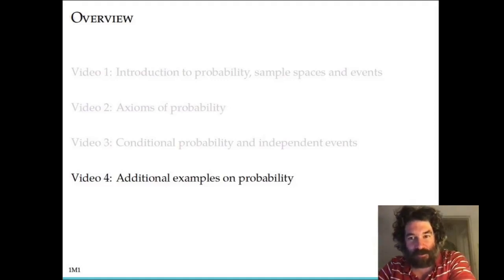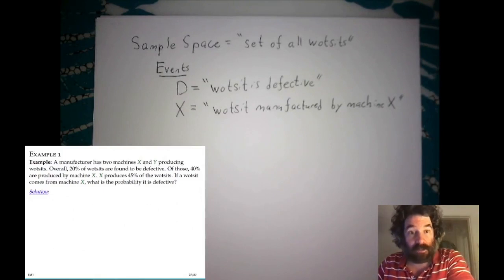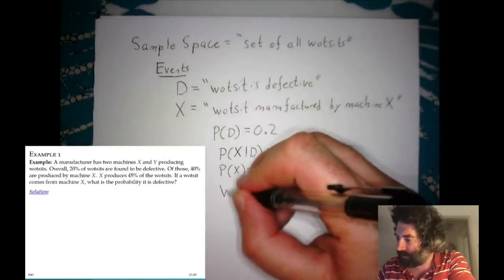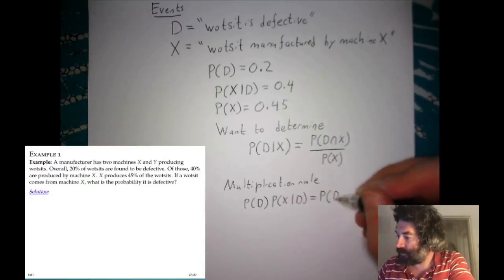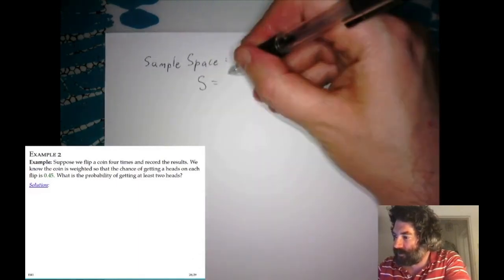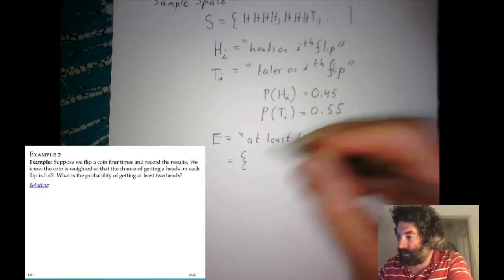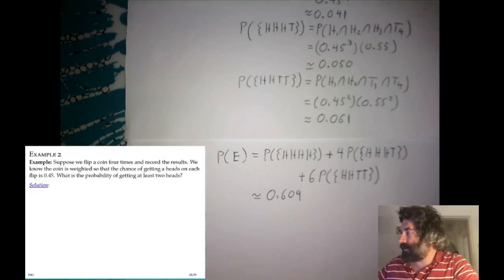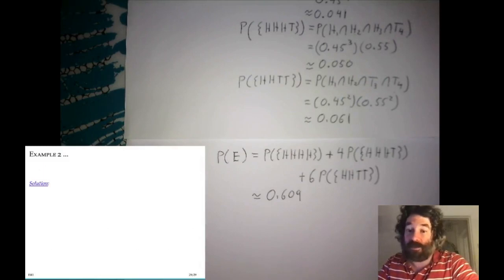H47 1M1 Section 7 video 4 Additional 12 6